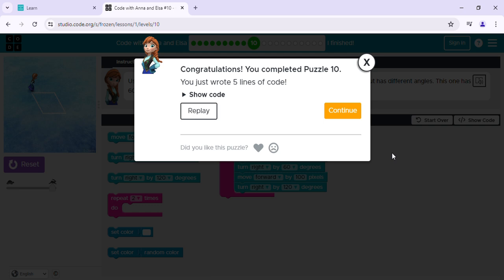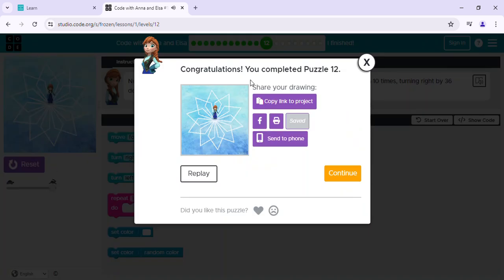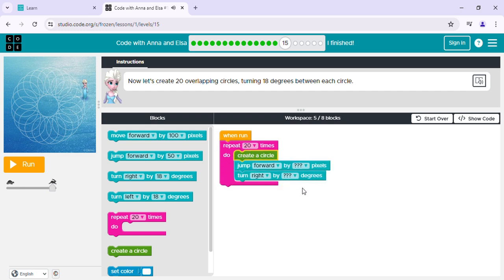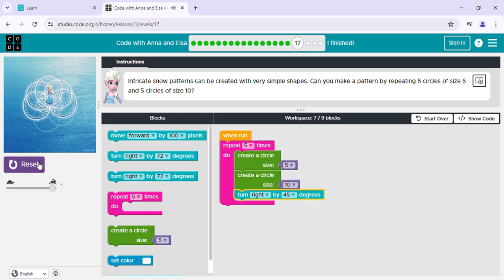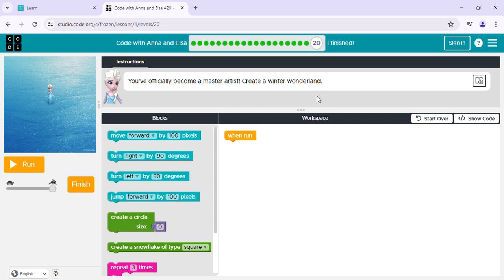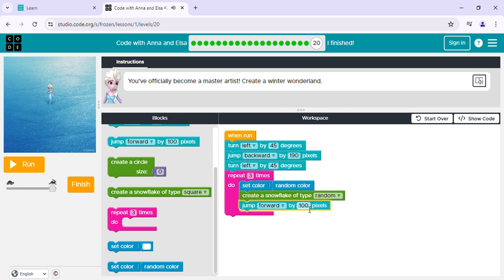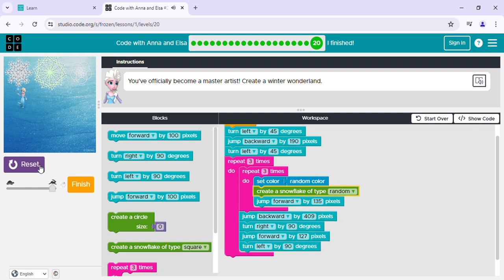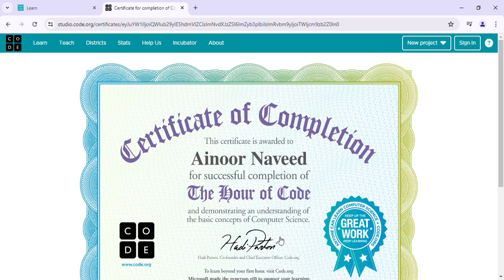Hour Of Code - An Interactive Website for Kids to Learn Coding - Code With Anna & Elsa - Lecture 3.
In this video, we learn to code with Anna and Elsa as they skate and make beautiful designs in Hour Of Code. This is Lecture 3. The link of Lecture 1 & 2 is given below:
 Ainoor Naveed is the teacher in this video.